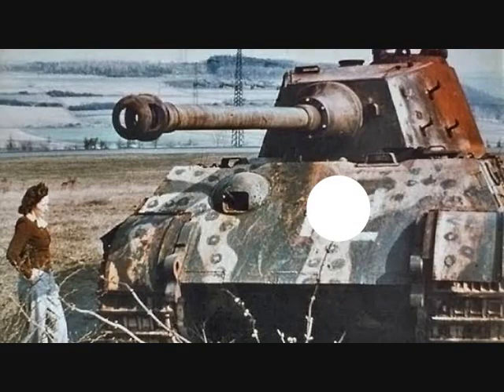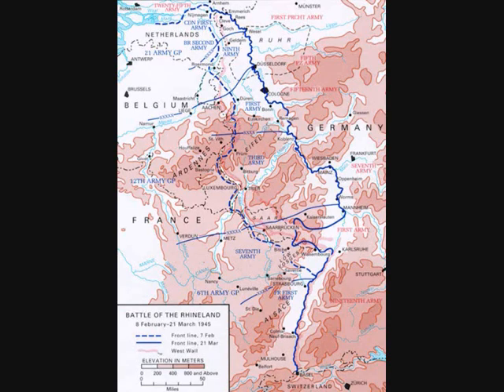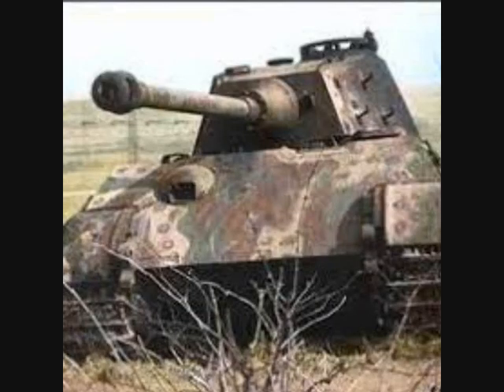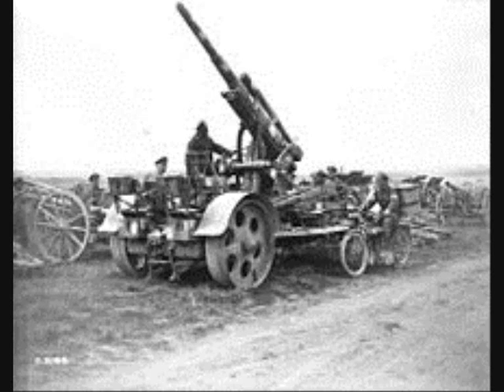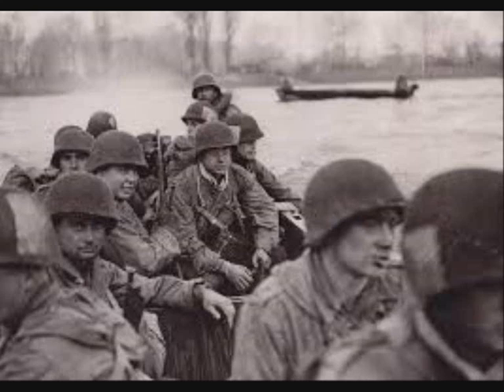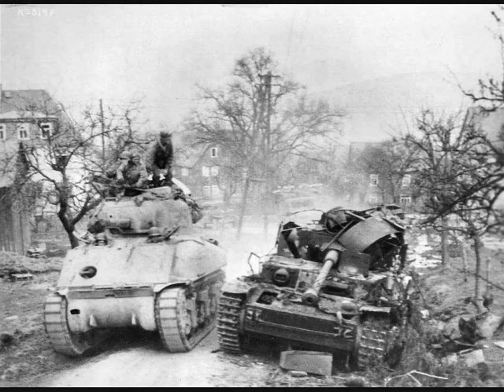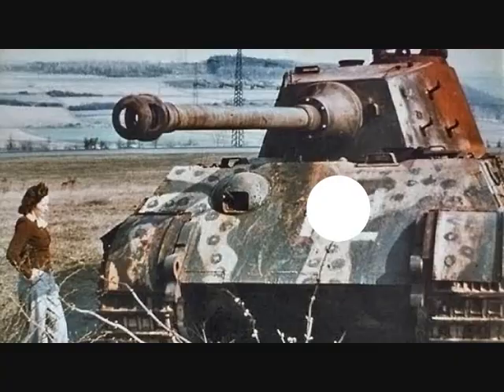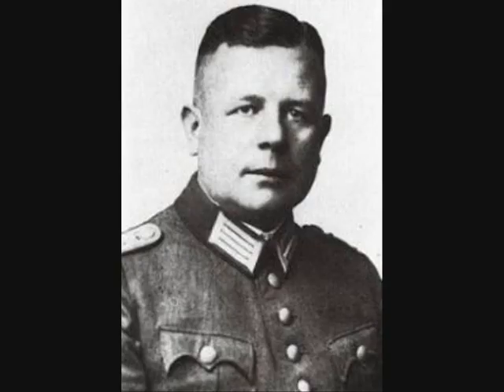LAST King Tiger tanks with unique, “OCTOPUS” camouflage scheme (Kassel, 1-4 April '45)